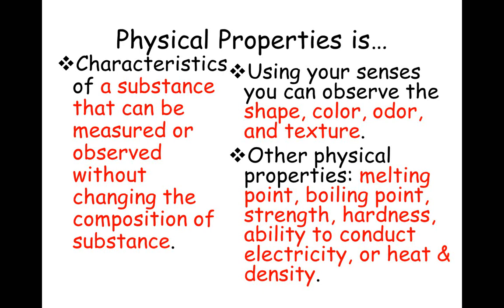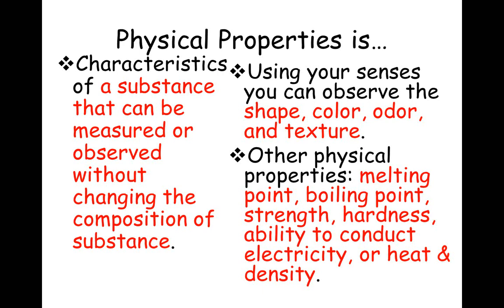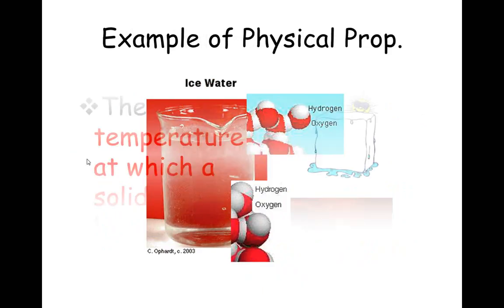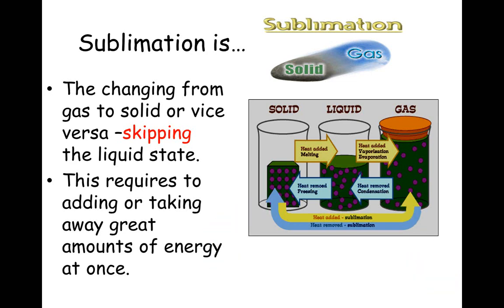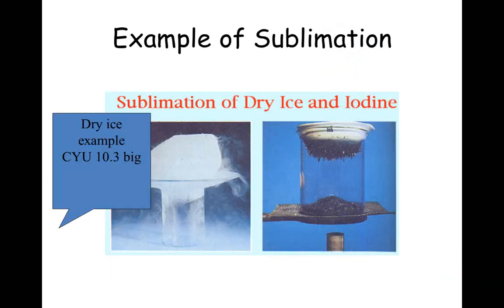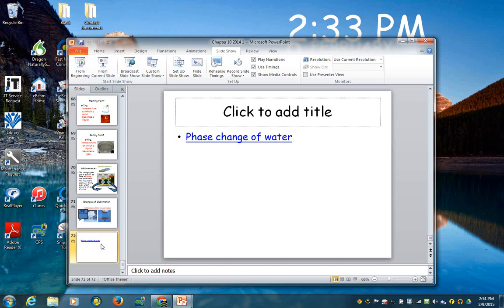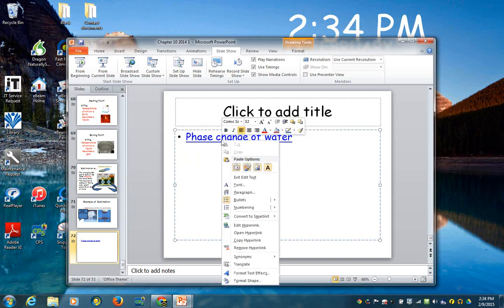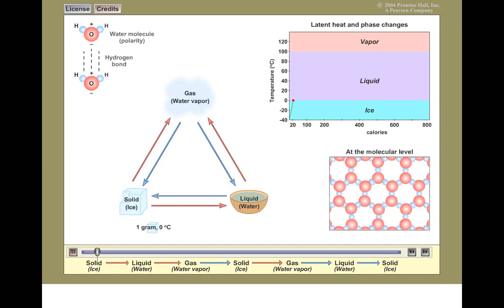Chap 10 Lesson 5